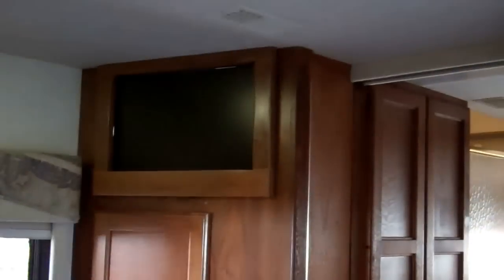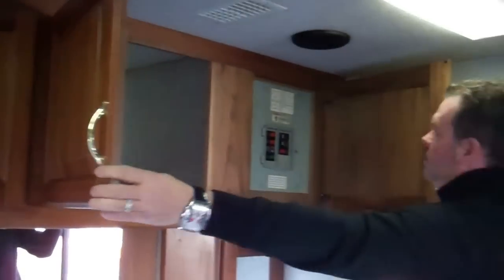1998 Country Coach Allure 36 Great Room - RV Review